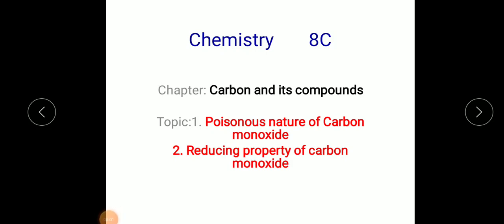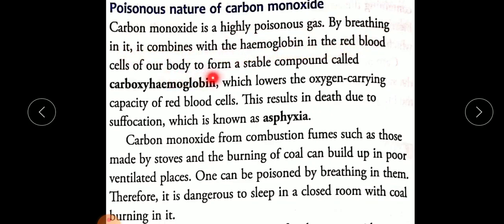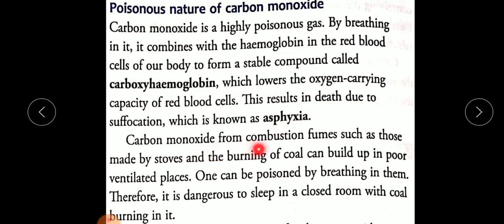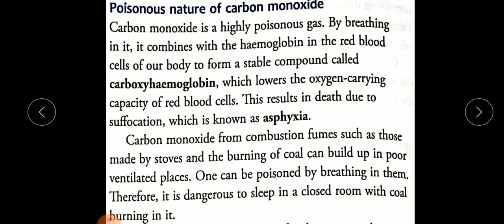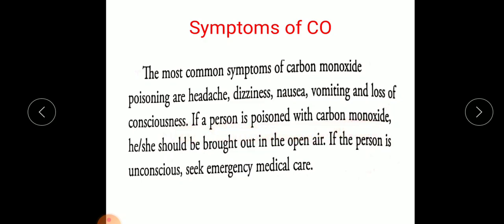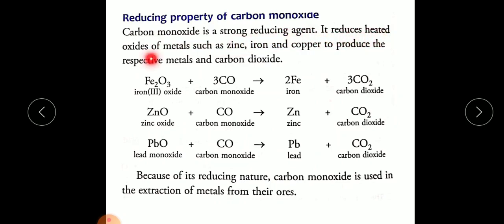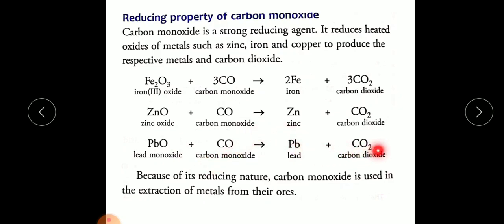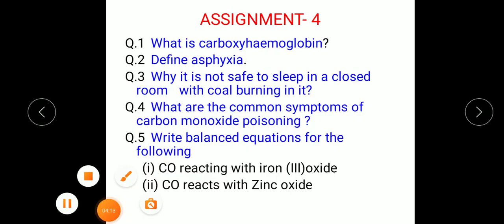Poisonous nature of of CO and reducing property